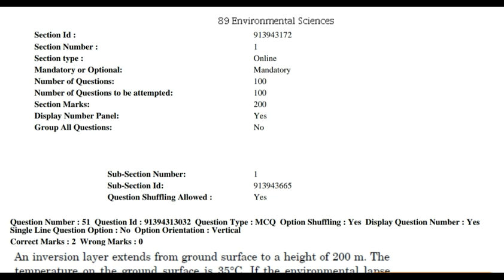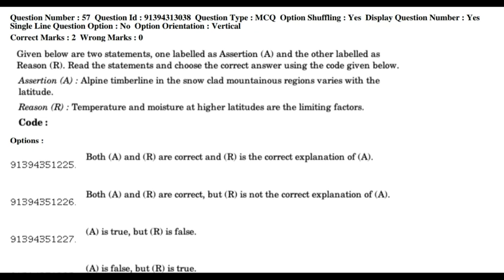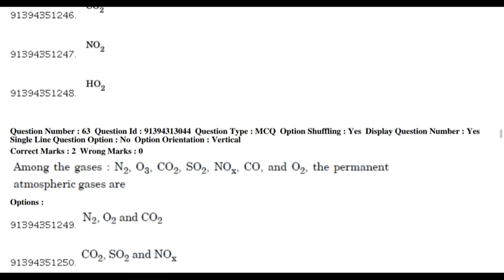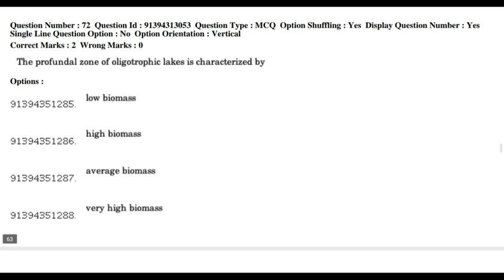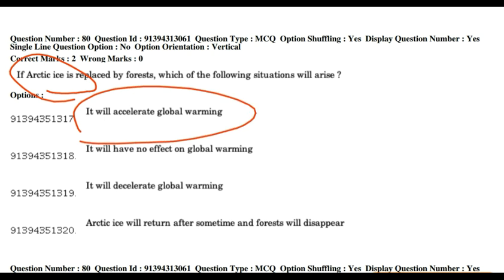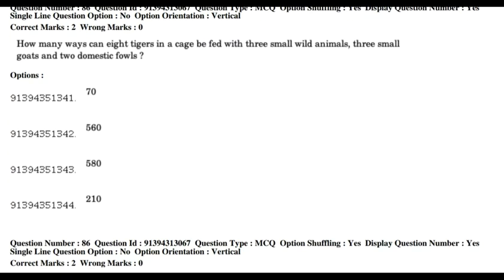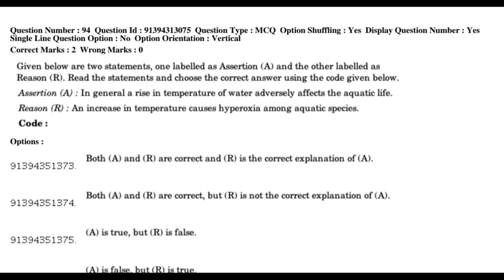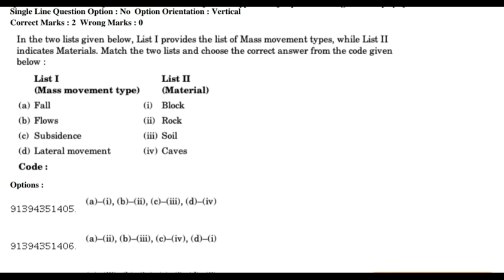ENVIRONMENTAL SCIENCE NTA UGC NET Dec 2018 paper 2 part1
Science for all